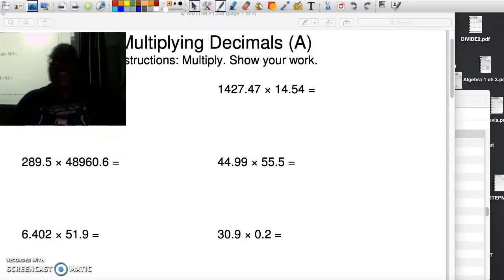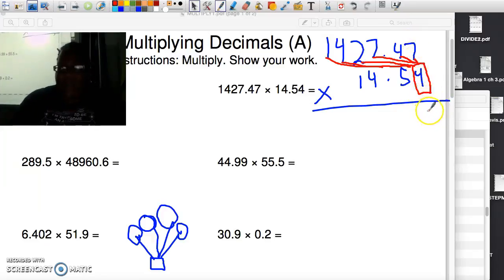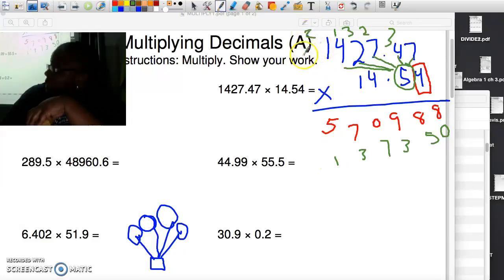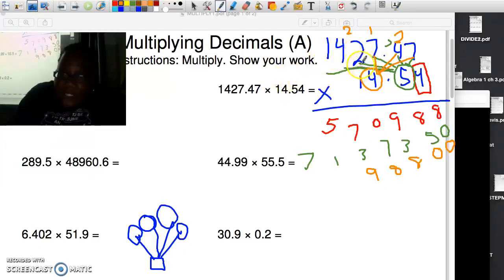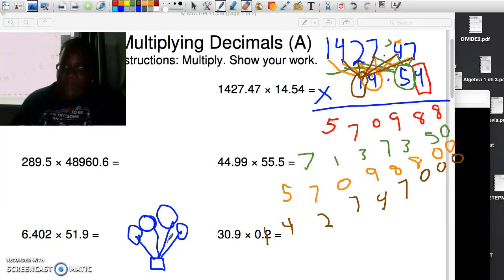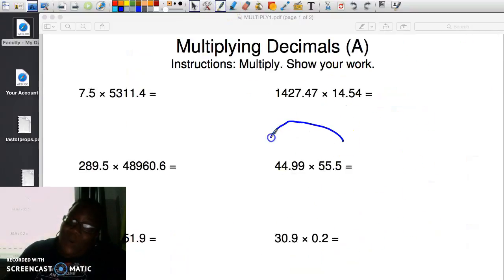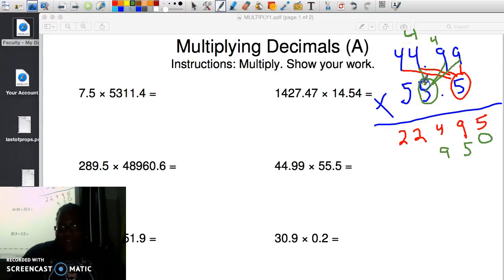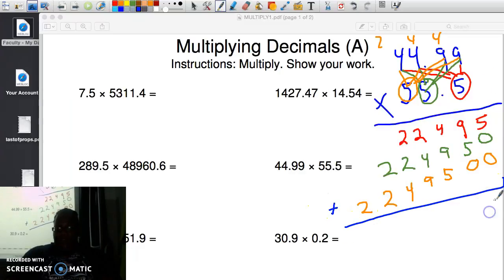1 3 17